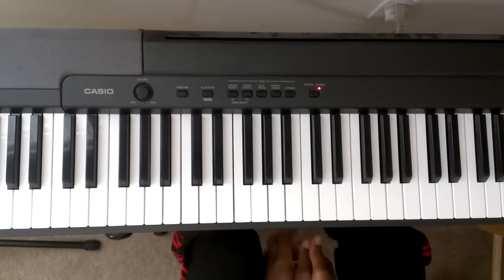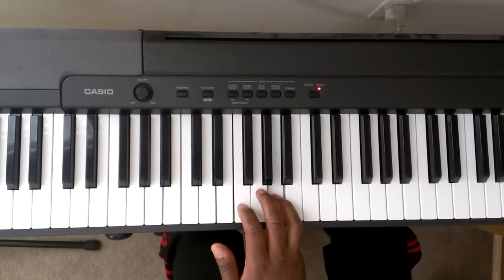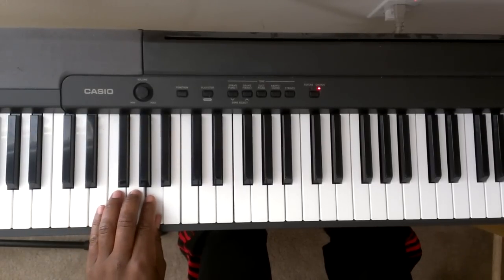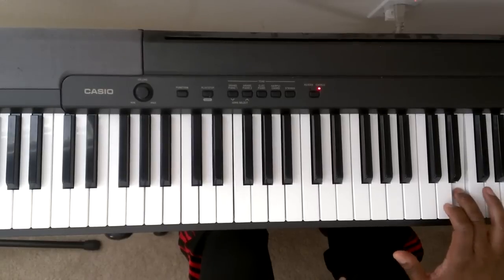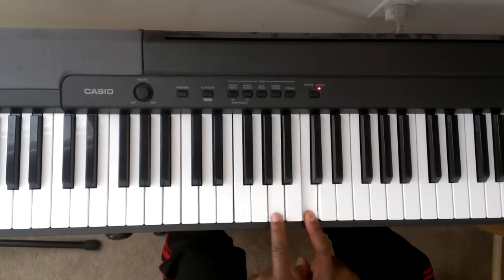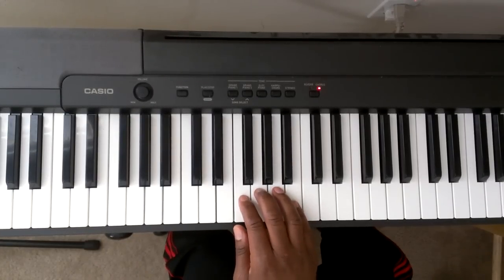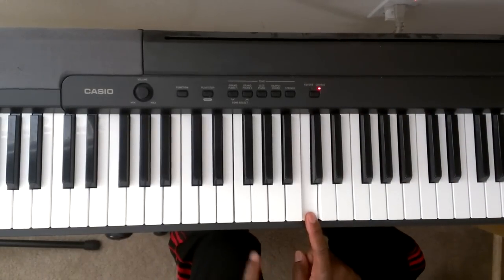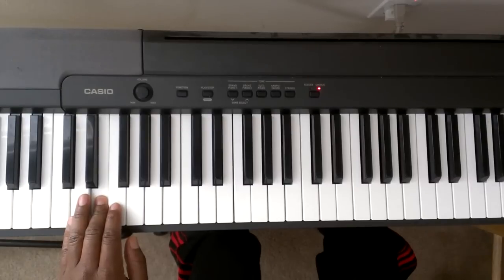Hanon Virtuoso Pianist Exercise 13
Learn how to play or a lesson on playing Hanon Virtuoso Pianist Exercise .No 13.

The Virtuoso Pianist (Le Piano virtuose) by Charles-Louis Hanon, is a compilation of sixty exercises meant to train the pianist in speed, precision, agility, and strength of all of the fingers and flexibility in the wrists. First published in Boulogne, in 1873, The Virtuoso Pianist is Hanon's most well-known work, and is still widely used by piano instructors and pupils.
Overview
The exercises address common problems which could hamper the performance abilities of a student. These include "crossing of the thumb," strengthening of the fourth and fifth fingers, and quadruple- and triple-trills. The exercises are meant to be individually mastered and then played consecutively in the sections they are placed in. Apart from increasing technical abilities of the student, when played in groups at higher speeds, the exercises will also help to increase endurance.
The exercises are divided in three parts.
The first part, consisting of exercises 1 - 20, is labeled "preparatory exercises." These are also the most famous exercises, and are used to develop finger strength and independence. Each exercise contains a sequence of 8 semiquavers, beginning on C, which is then repeated starting on D, and so on across two octaves. The exercise is then repeated in reverse down two octaves to the starting C. The exercises are intended to be practiced in groups of three, except for the first two which are practiced together.
The second part, consisting of exercises 21 - 43, is labeled "further exercises for the development of a virtuoso technique." This more difficult section is meant to be played after the pianist has fully mastered Part 1. Part 2 includes scales and arpeggios.
The third part, consisting of exercises 44 - 60, is labeled "virtuoso exercises for mastering the greatest technical difficulties." Since this section is considerably more difficult, Hanon recommends the mastery of both previous parts before proceeding to this one. This part includes repeated notes, repeated double notes, scales in thirds and octaves, tremolos, and more.
After all three parts are mastered; Hanon recommends all exercises be played through daily to retain technique.
Why they are so important to you:

Play faster and cleaner than you've ever played before...

It's not JUST what you play; it's how you play it! A "major scale" played slow may sound basic and elementary sure enough. But do you know if you speed up a major scale by 3 or 4 times, that it will sound amazingly beautiful.

Improve both finger coordination and hand control in virtually minutes after the first exercise!

Perfect tons of finger movements and improve your hand positioning so you never feel out of place or out of bounds when you're playing!